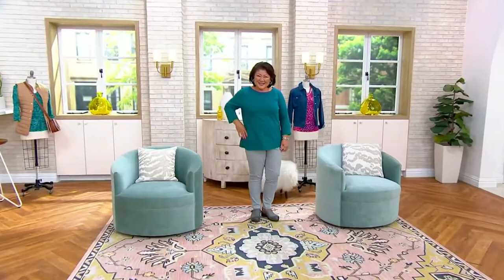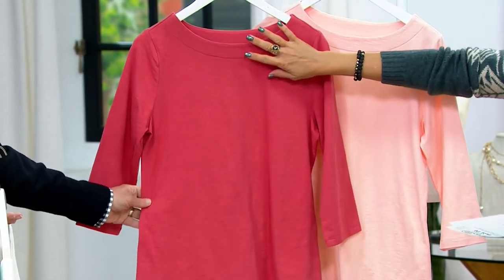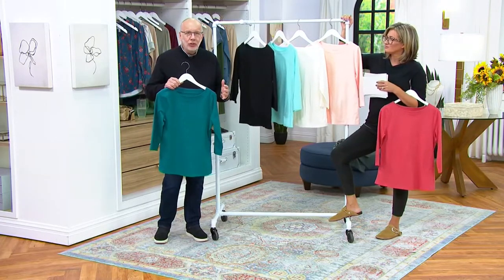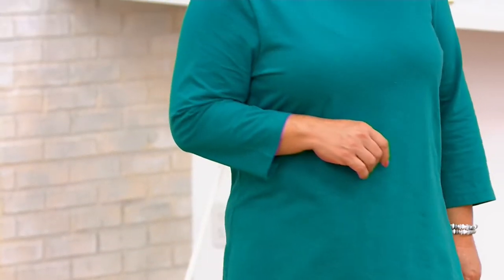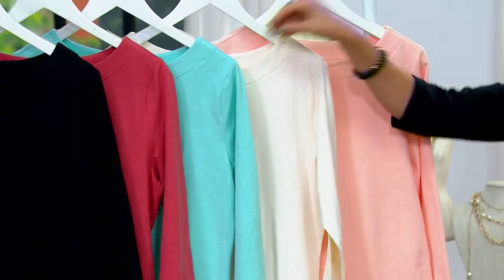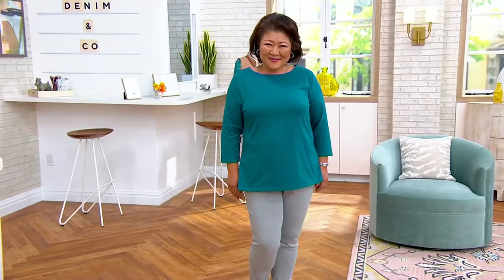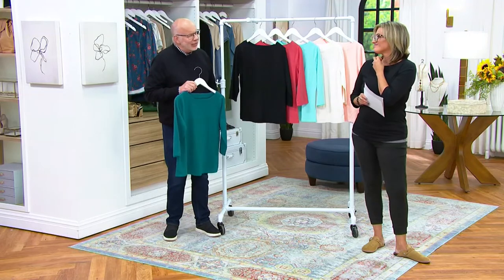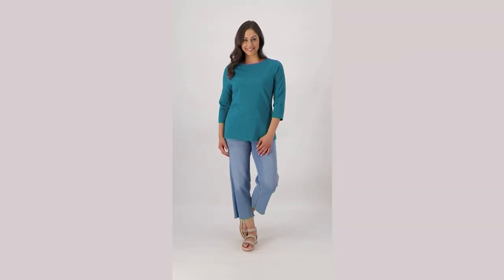Denim & Co. Essentials Textured Knit 3/4 Sleeve Boat Neck Top on QVC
Denim & Co. Essentials Textured Knit 3/4 Sleeve Boat Neck Top

The epitome of an everyday classic, this boat-neck top easily transitions from summer-to-fall fashion. From Denim & Co.&reg; Fashions.